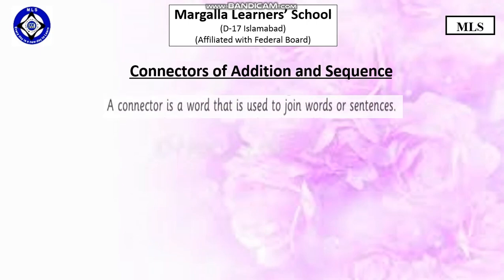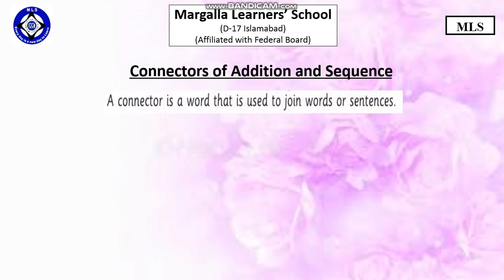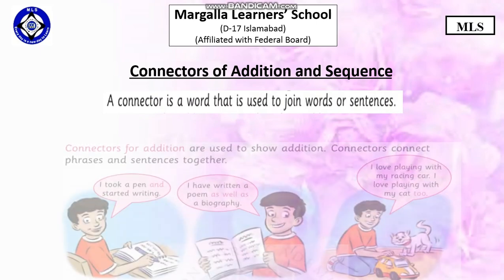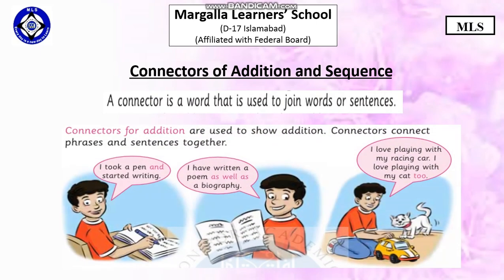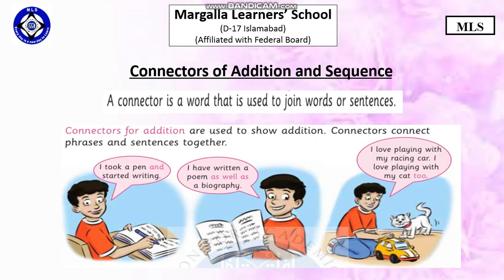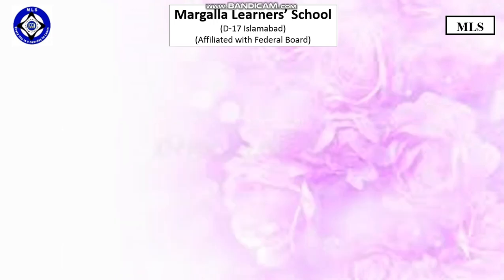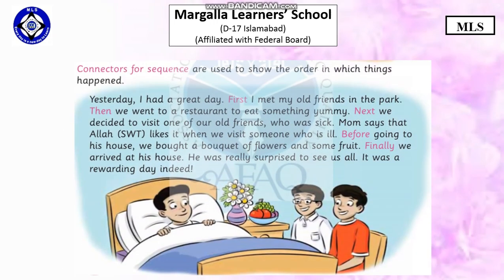Nakhlah Grade 4 Unit 2 lecture 8 pg# 34